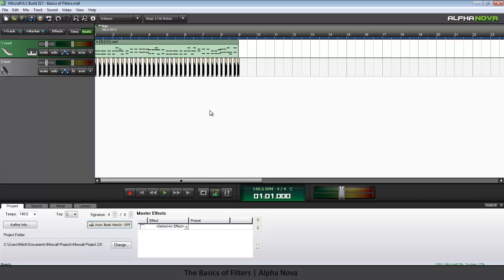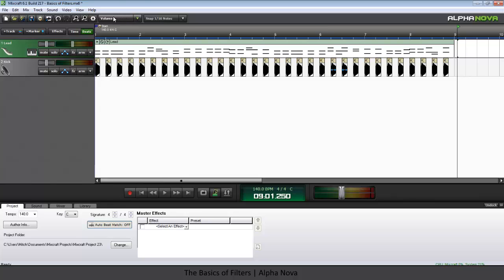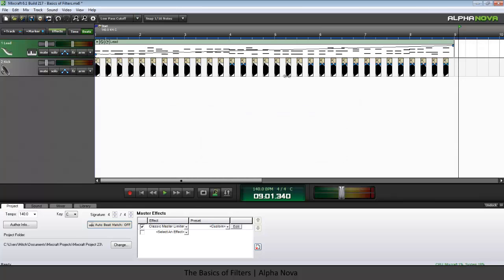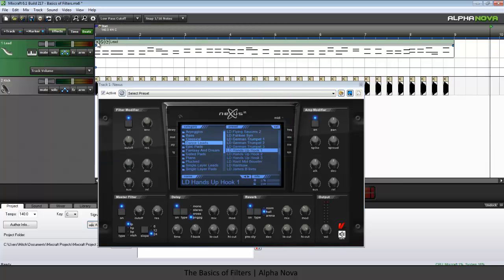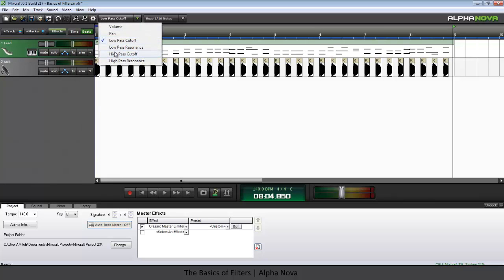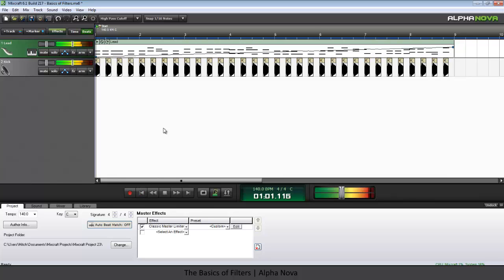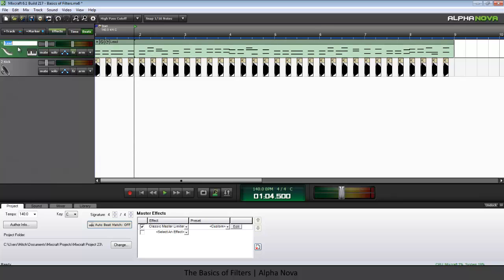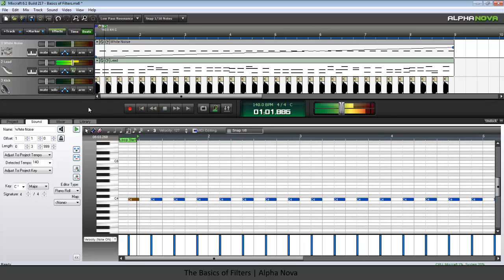[Mixcraft] The Basics of Filters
Here is a short tutorial on how to add some more depth to your tracks: Filters